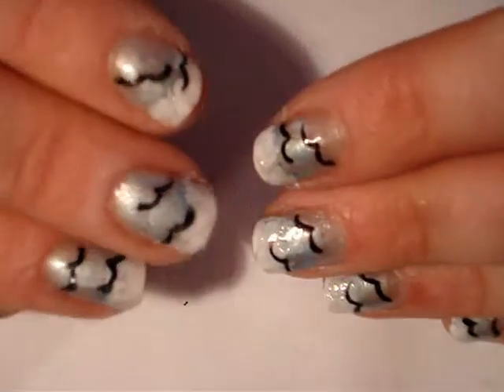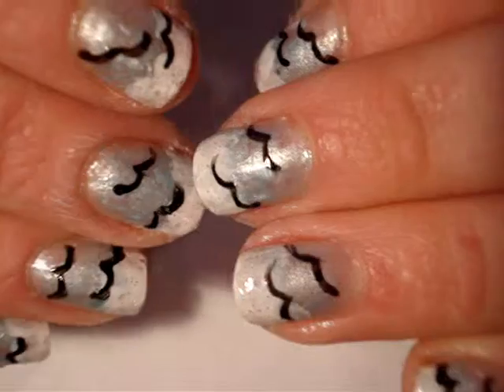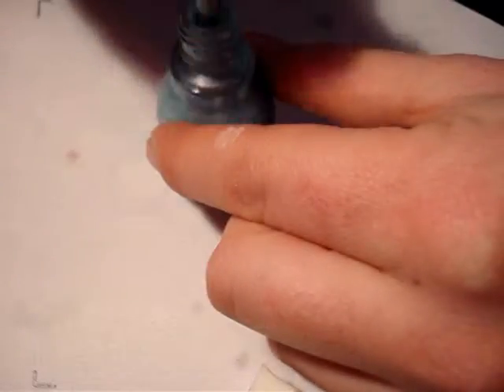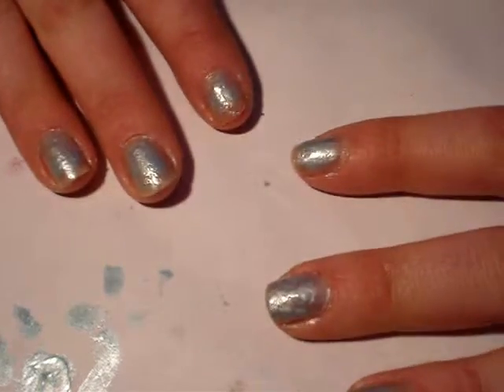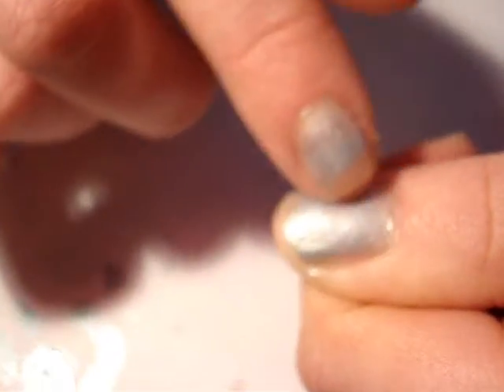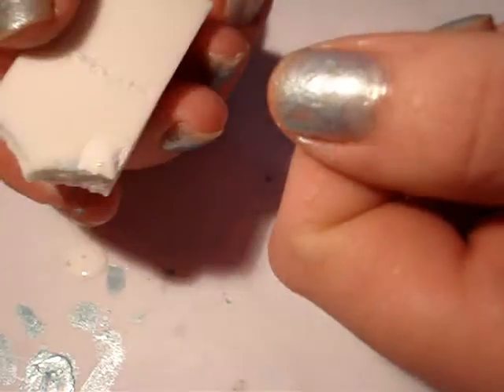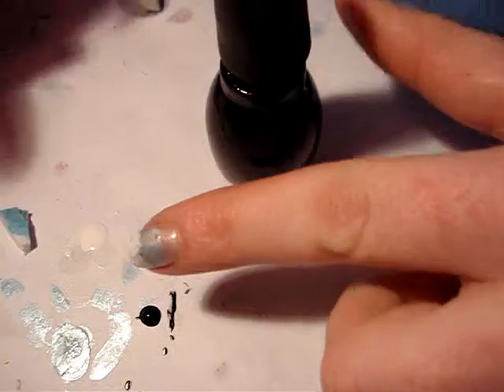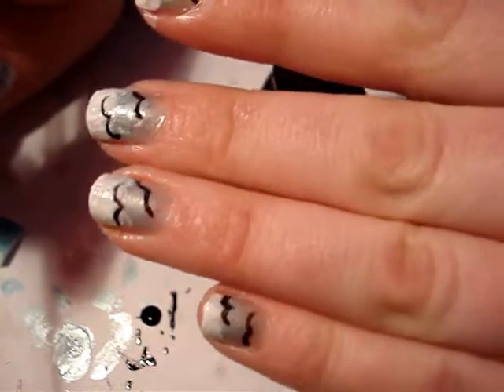birds in the sky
video number 4!!  this was a fun design, my inspiration was the sky outside the other day while I was at work. And then I remembered how much I loved to draw those silly little birds all over everything! No picture done by a child is complete without those silly birds...so I had to put them in.